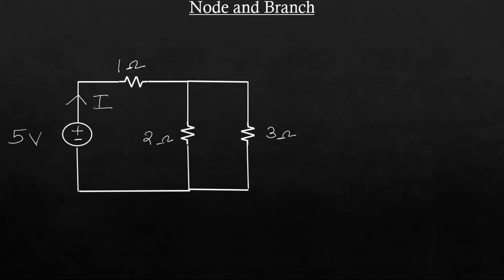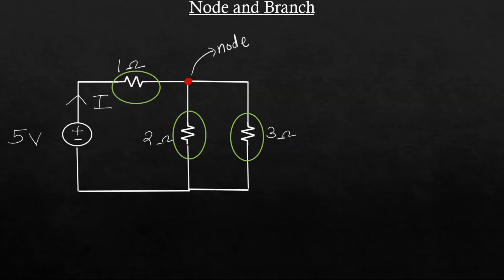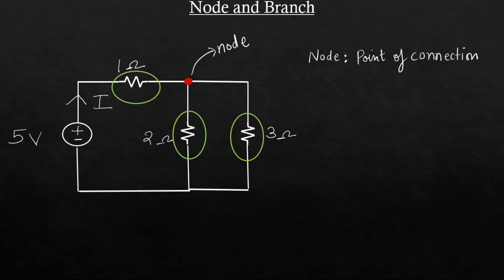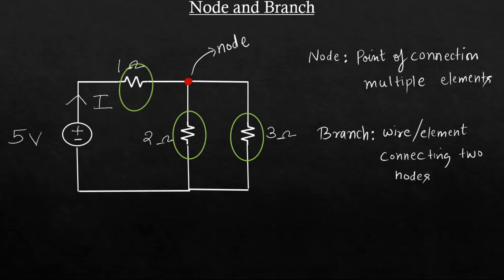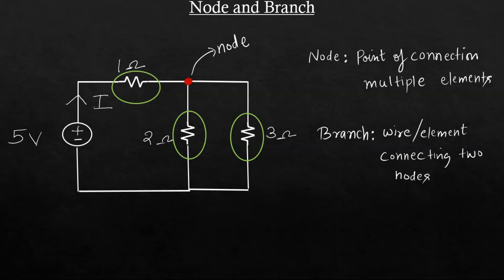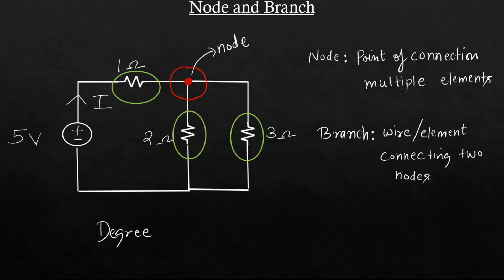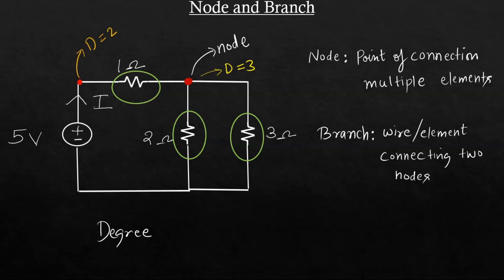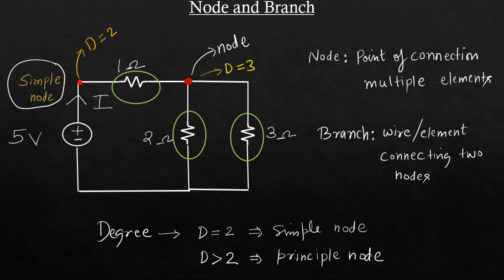Node and Branch in electrical circuit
Thanks. Any of the circuit elements, when connected to the circuit, it is definitely connected between two nodes of the circuit. When an element exists between two nodes, the path from one node to another through this element is called branch of the circuit.